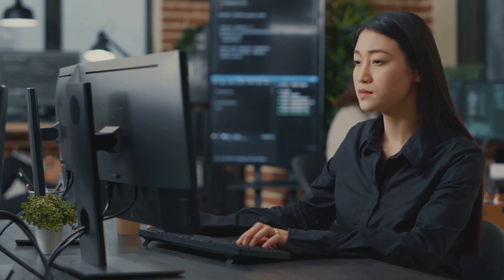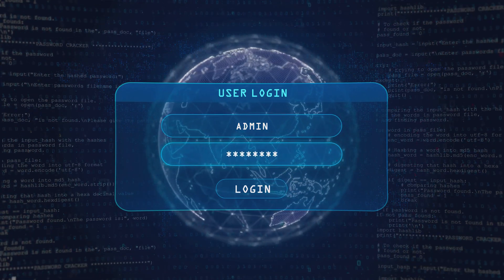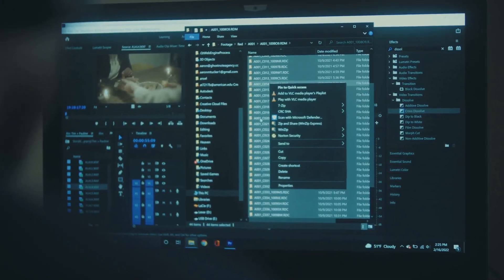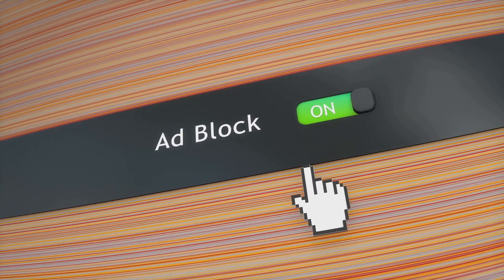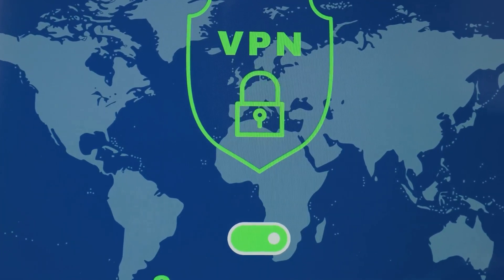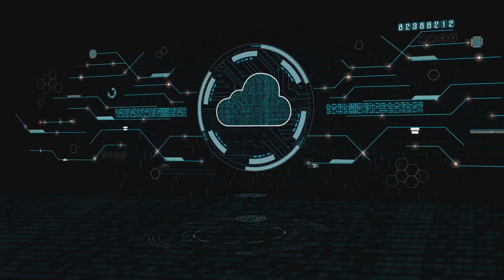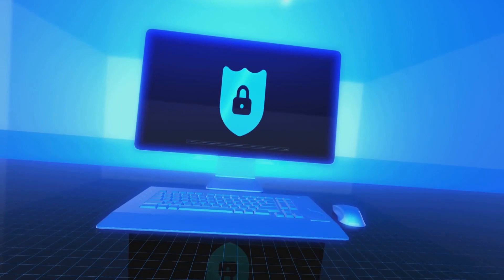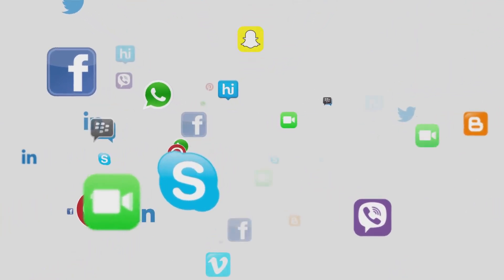How to Choose the Best Free Antivirus Software for 2025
In today's digital world, staying safe online is more important than ever. Cyber threats like malware, ransomware, and phishing attacks are constantly evolving, and without the right protection, your personal information and devices are at risk.

In this educational guide, we'll show you how to choose the best free antivirus software for 2025, covering essential features like real-time protection, automatic updates, and privacy tools. We'll also review the top free antivirus programs-including Avast, AVG, Bitdefender, and more-so you can find the best fit for your digital security needs.

Plus, we'll share expert tips to boost your protection against the latest cyber threats. Don't let your online safety be compromised-watch now and take charge of your cybersecurity!

• SD Card
• SD Card Reader
• Camera Batteries